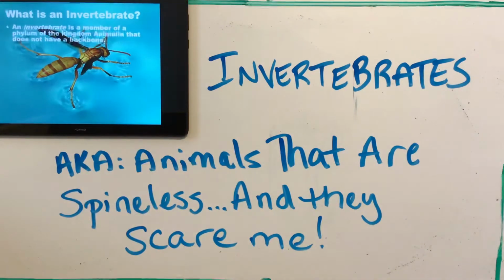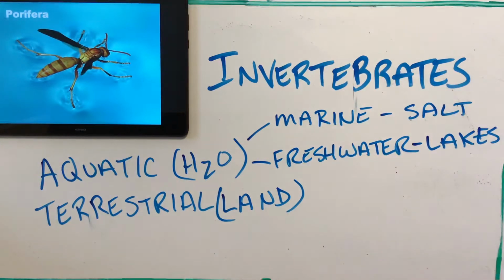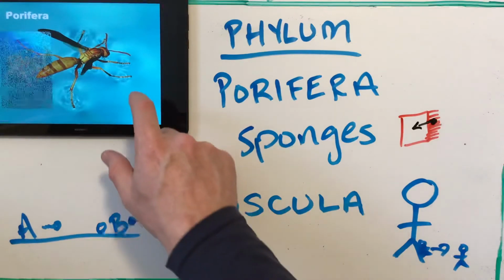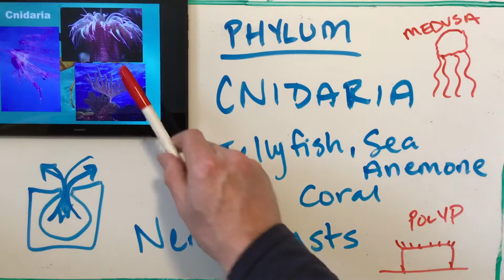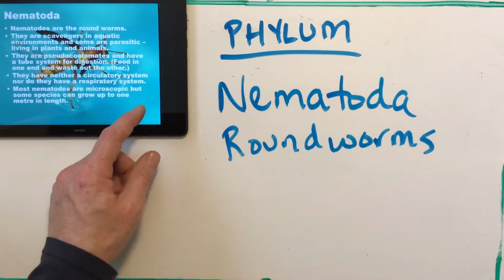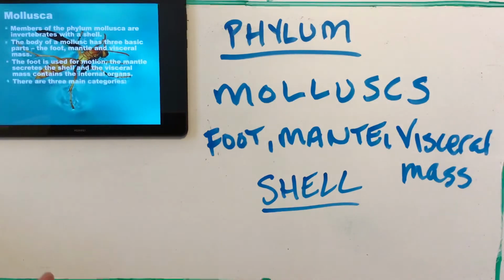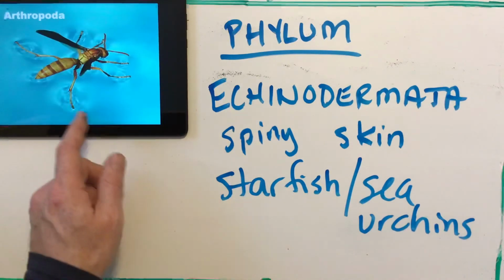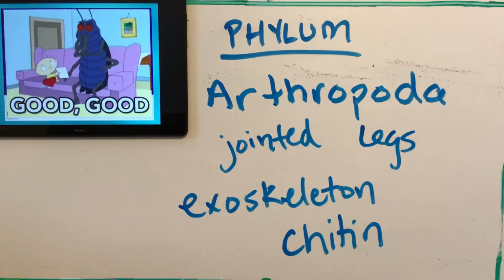Invertebrates...Spineless Buggers...Many of Which Scare Me.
This lecture explains what an invertebrate is and then goes through the various phyla of invertebrates and briefly describes one or two identifying features with some examples provided for each phylum.